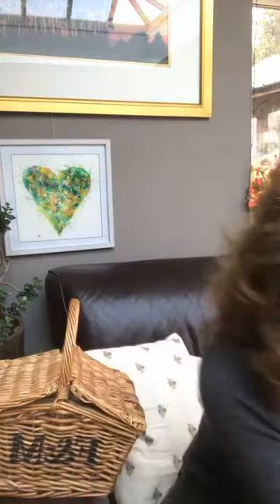Day 5 Dorset Bell Heather honey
Day 5 Honey Advent. A delicious and unique Dorset Bell Heather honey from Field Honey. This was bottled for Fortnum & Mason .